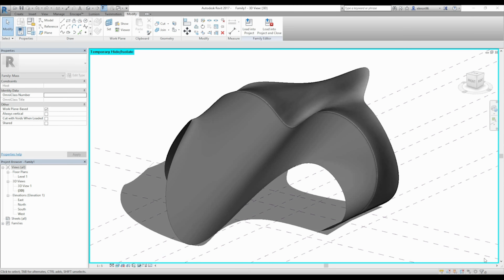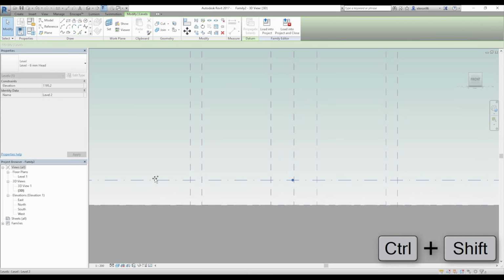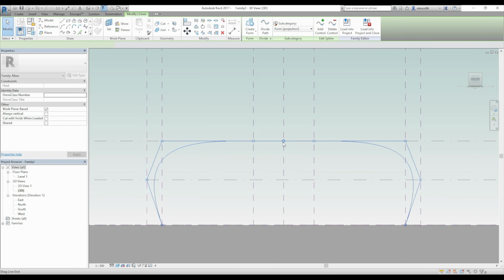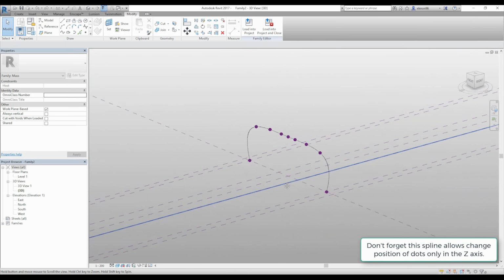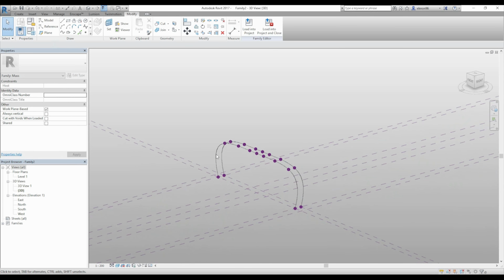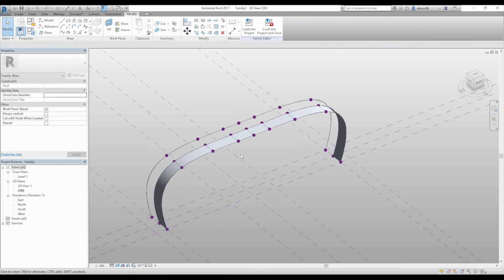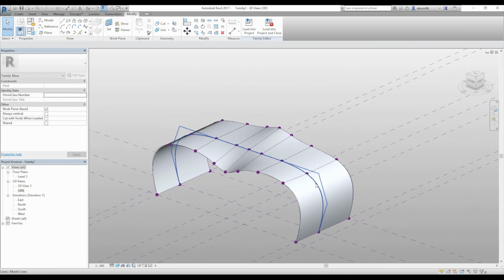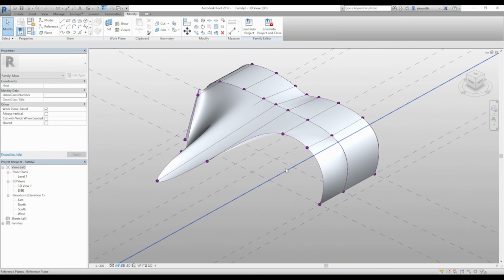Learn Revit in 5 minutes: Organic conceptuall mass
Here you will see one of the methods how to create an organic shape in Revit

If you find helpful my channel and would like to support me which allows me to continue putting out this content you can do so by buying this model kit here:

And Don't forget to give like 👍 for this